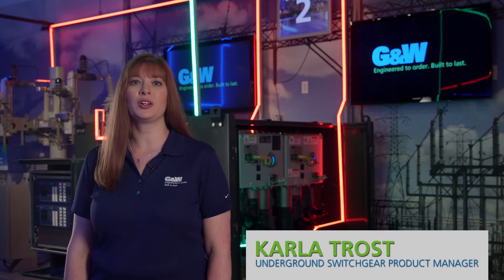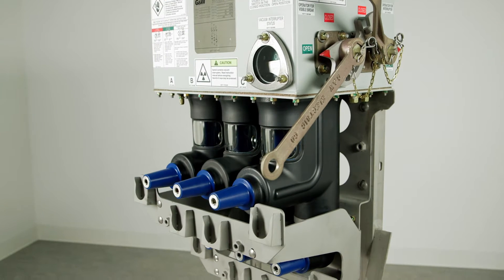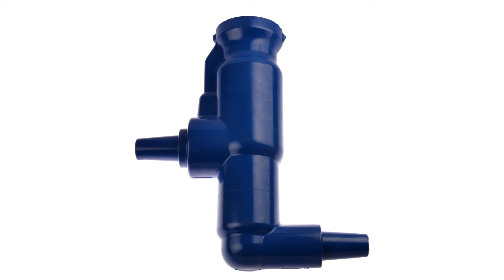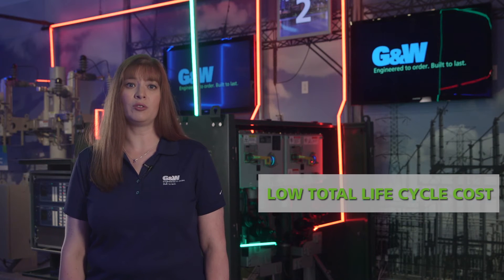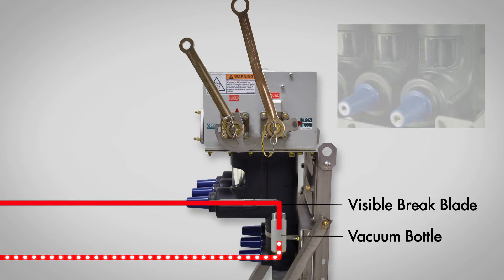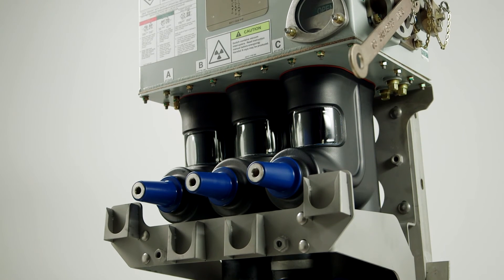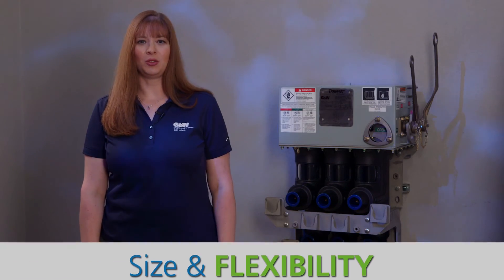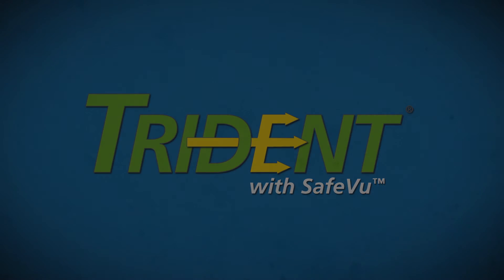Discover Solid Dielectric Switchgear with Integrated Visible Break: An Introduction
Discover the advantages of solid dielectric insulation and the groundbreaking innovation of G&W Electric's integrated visible break – a market first that significantly lowers the total cost of switchgear ownership while ensuring maximum operator safety.

Learn how G&W Electric's integrated visible break switchgear enhances reliability, reduces maintenance, and improves overall system efficiency. Ideal for electrical engineers, utility professionals, and anyone interested in the latest developments in switchgear technology.

Since 1905, G&W Electric has prioritized our customers by delivering innovative power grid solutions tailored to unique needs. As a global supplier in the electric power industry, we offer custom-engineered products, including solid dielectric and SF6 switchgear, reclosers, system protection equipment, and automation controls.

Our commitment to quality and long-term reliability is backed by extensive research, development, and rigorous testing. We are ISO 9001 and ISO 14001 certified and hold a LEED Gold® certification.

About G&W Electric Company: G&W Electric has been at the forefront of the electric power industry since introducing the first disconnecting cable-terminating device over 100 years ago. Our consultative approach ensures that our solutions meet the specific needs of our customers. We continually invest in cutting-edge technologies to bring you the best in power grid solutions.